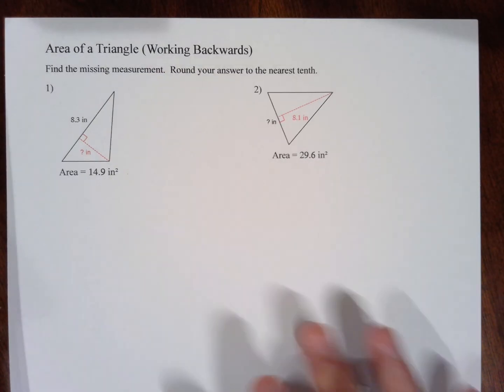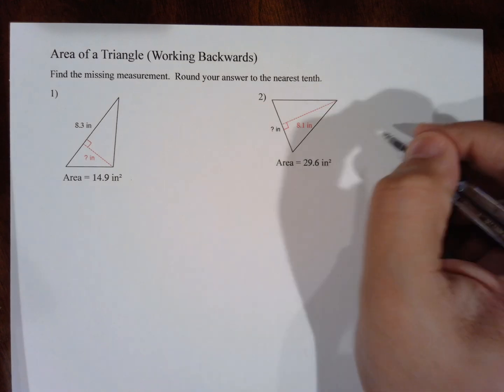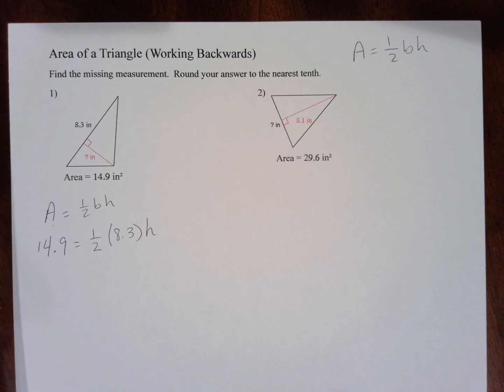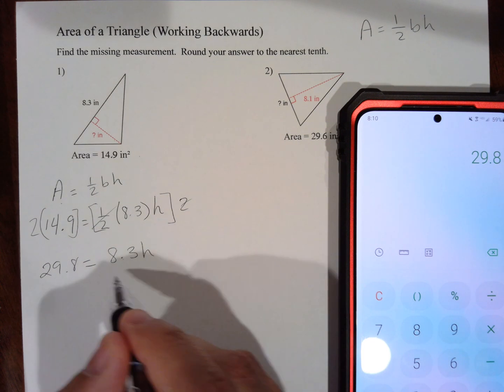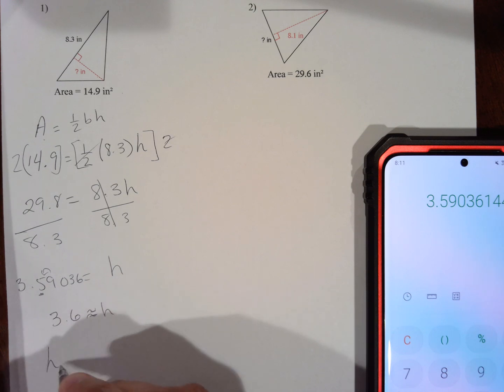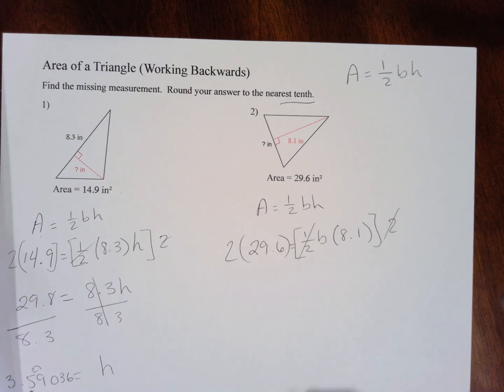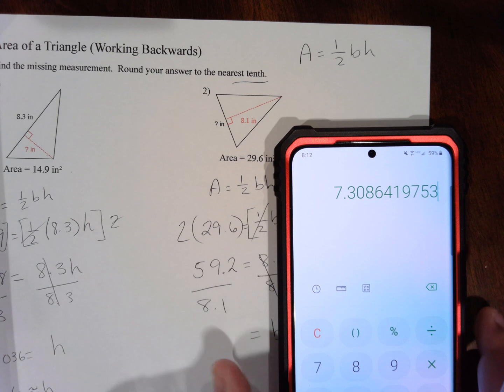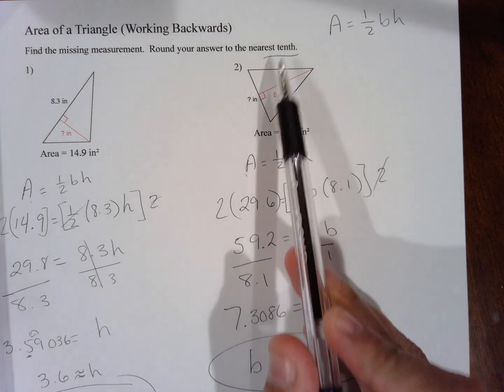Area of a Triangle Working Backwards